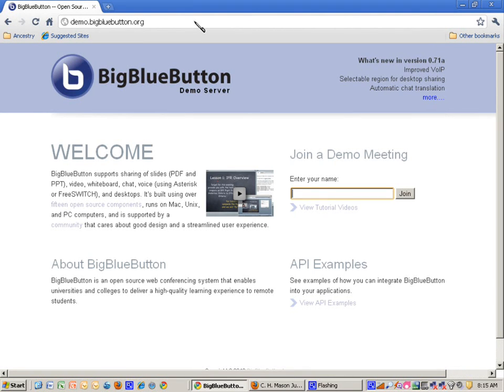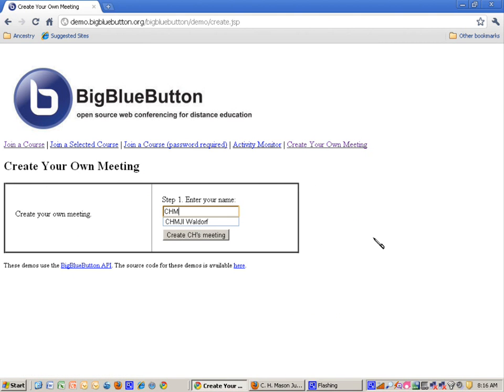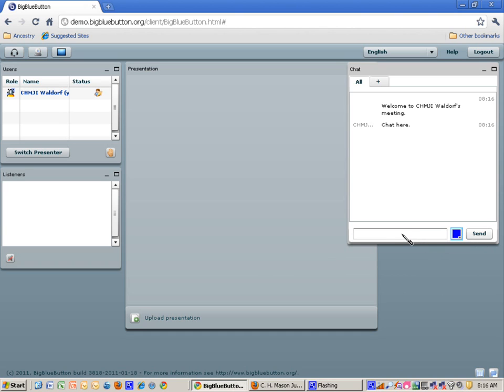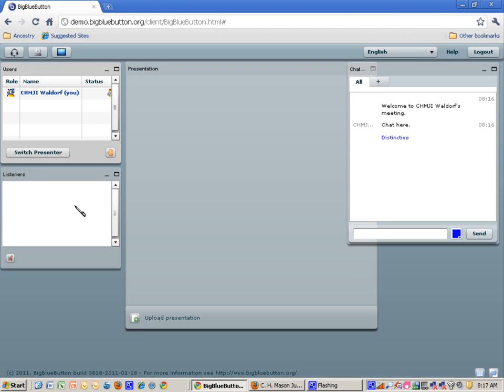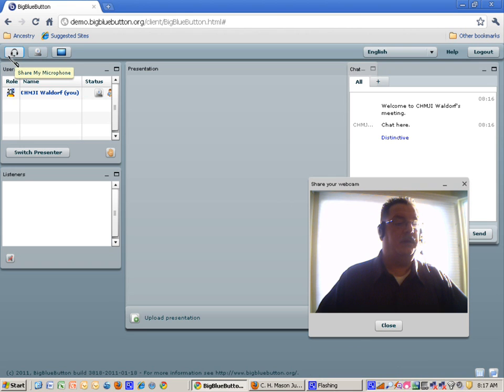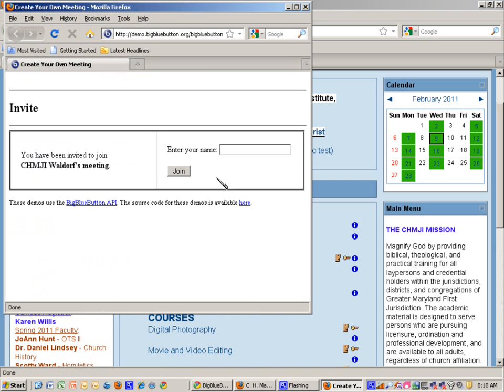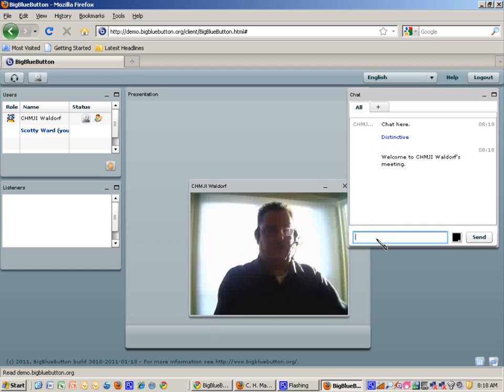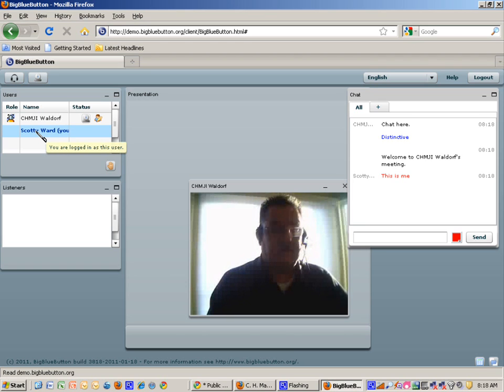Setting up a BigBlueButton Demo Session for CHMJI Waldorf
This video shows how to create a demo BBB session using the BigBlueButton's demo server.  By following these steps, others can connect using the test VTC link on the front page.